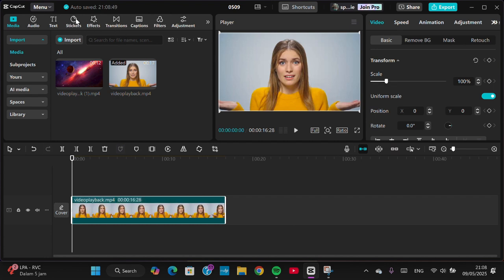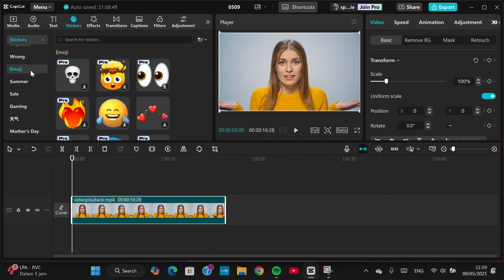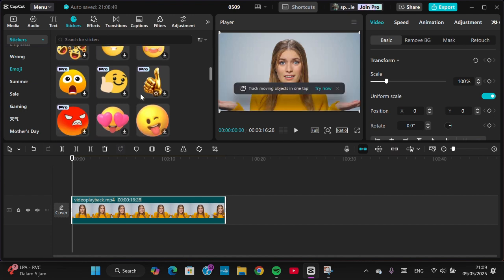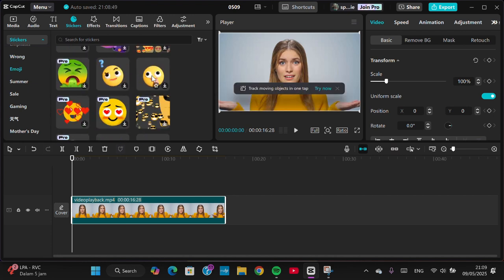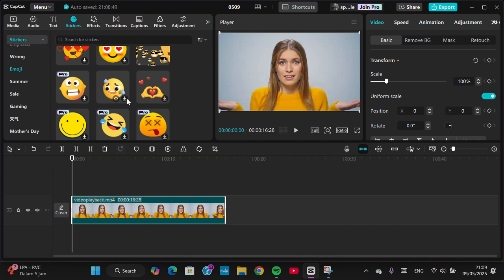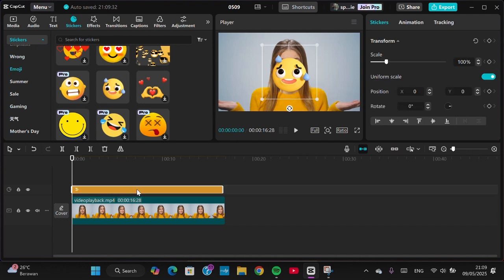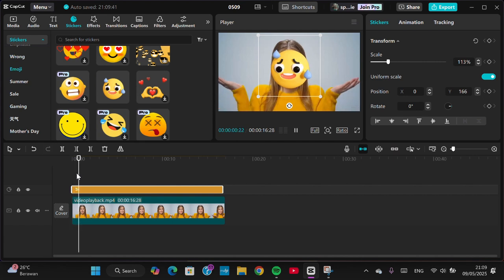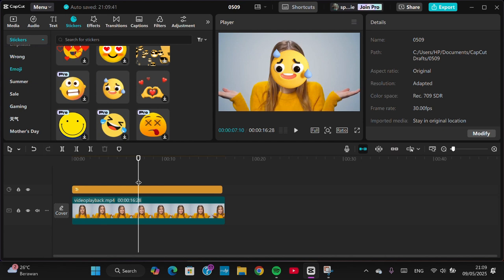💲 STEPS: How to add emoji on video in CapCut || Full Tutorial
Want to make your videos more fun and expressive? In this full CapCut tutorial, I’ll show you step-by-step how to add emojis to your videos easily – perfect for YouTube Shorts, TikTok, Reels, or any video project!